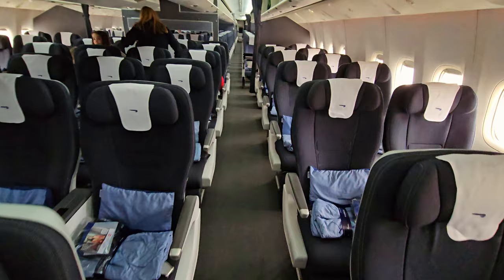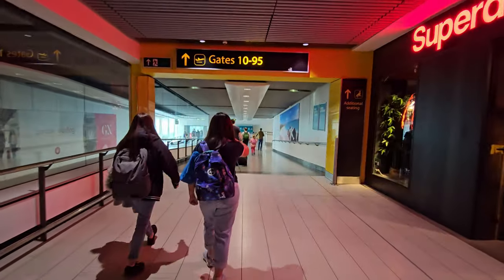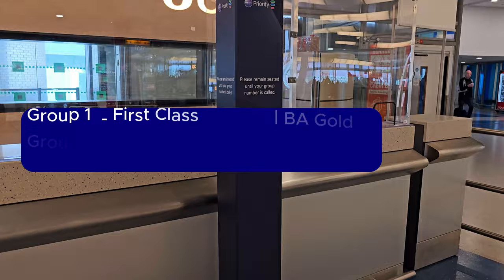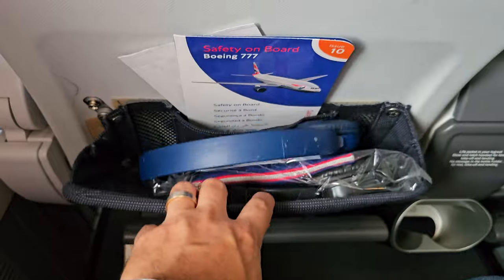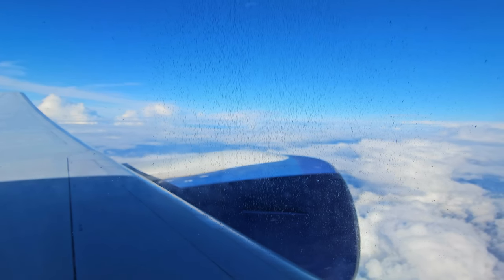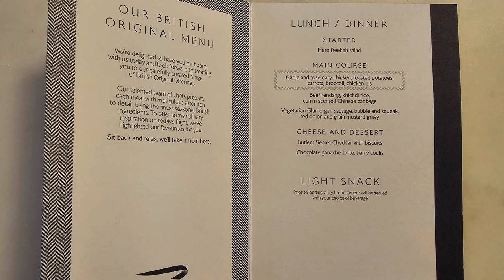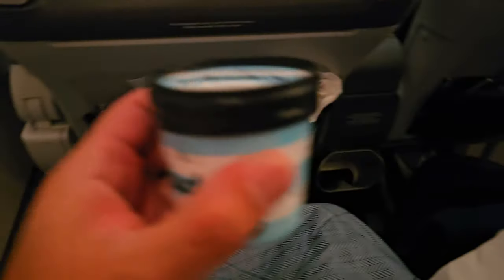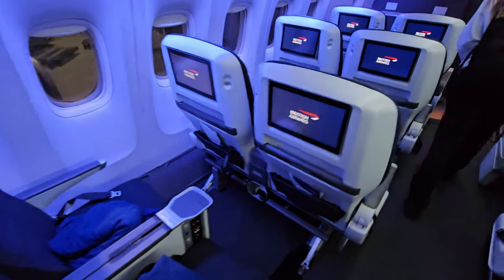British Airways | 777 Premium Economy | Worth the upgrade?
After a booking change we find ourselves travelling on British Airways from London Gatwick to Doha. It's been quite some time but this is a very sound product!

Flight no.    - BA 2033
Plane type  - Boeing 777-200ER
Date            - 21/10/23
Route          - London to Doha
Seat            - 14A

0:00 Introduction
1:49 Todays journey
2:35 Boarding
3:00 Seat tour
4:20 Safety video and take off
4:46 Take off
5:10 Inflight Entertainment
6:06 Meal service
6:50 Visit the loo
7:53 Landing
8:32 How was the flight?

About us:
We love travelling and sharing our journeys with you. For more content please visit our

Upcoming videos:
- Latam Brasil | Premium Economy
- Double Tree | Jakarta | Massive hotel room!
- EVA Airlines | 787 Business Class | Underrated product!
- Hilton | Barra Rio
- Norse | 787 Premium Economy | Excellent product!